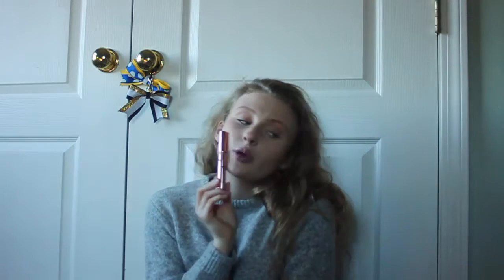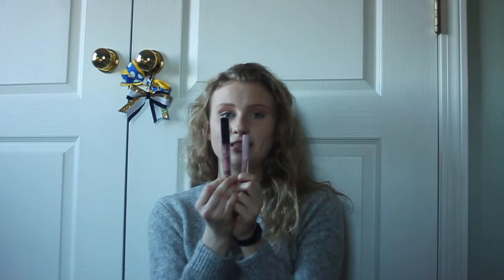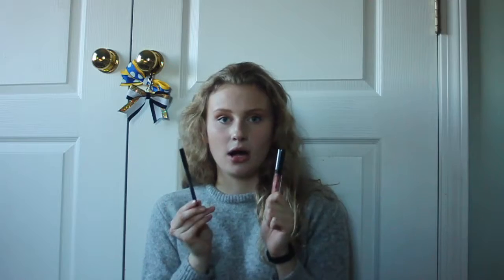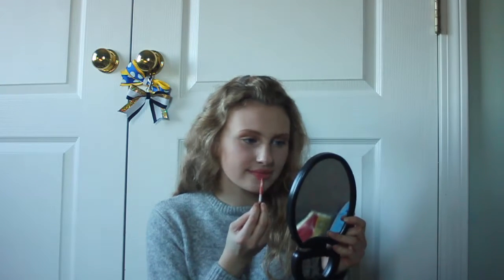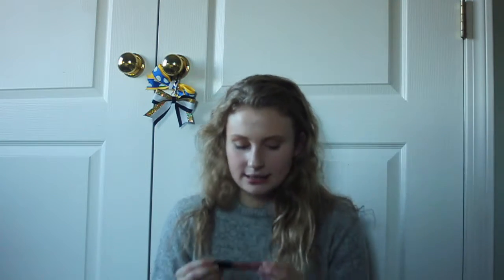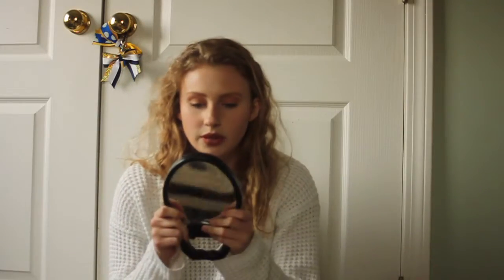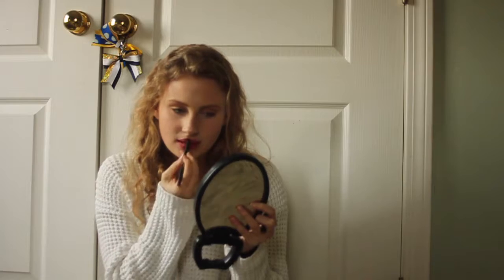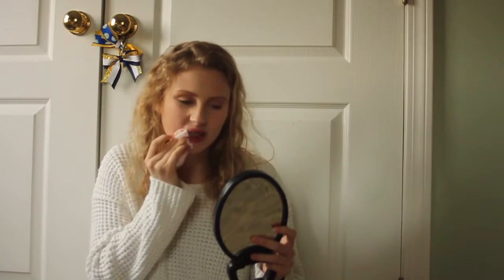TRYING ON 13 DIFFERENT KYLIE LIP KITS // Sarah Makenna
13 shades of Kylie Cosmetics on light skin